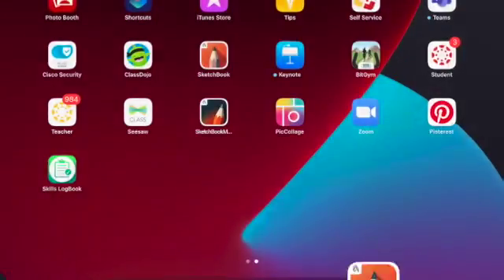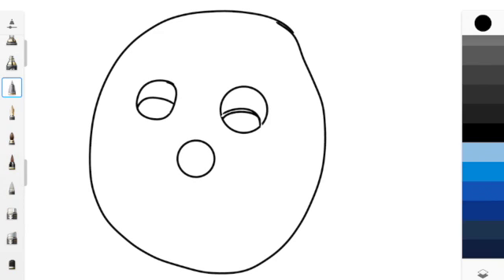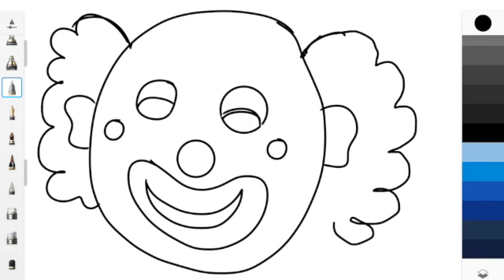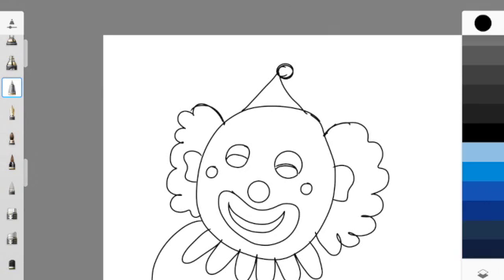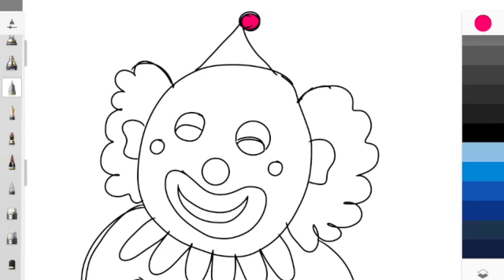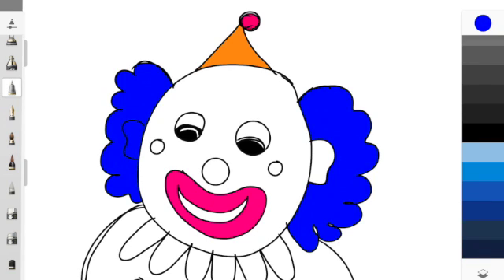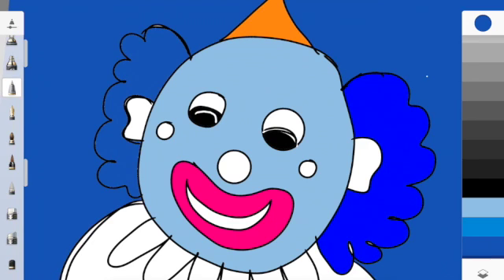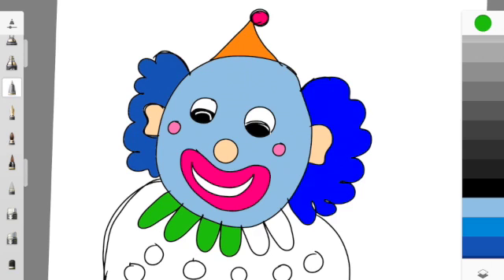NKCS Art Kindergarten Week 32, Clown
This video is about NKCS Art Kindergarten Week 32, Clown